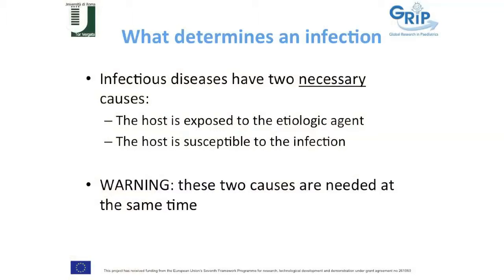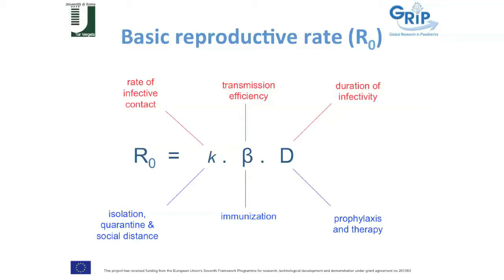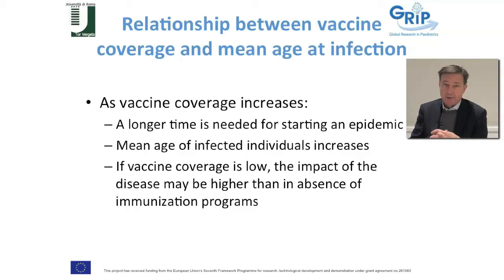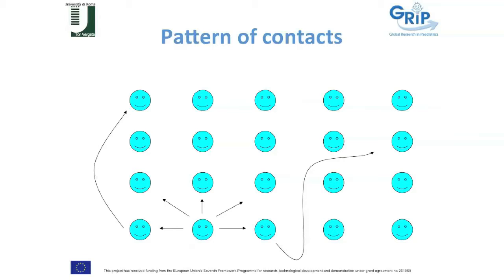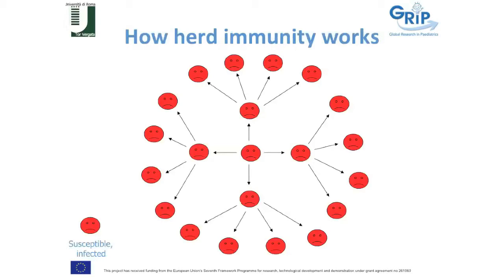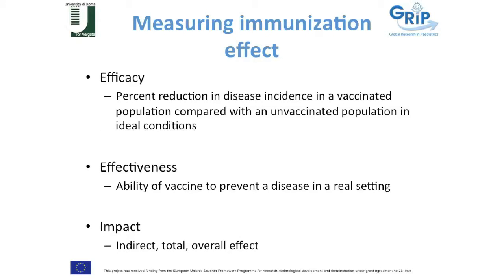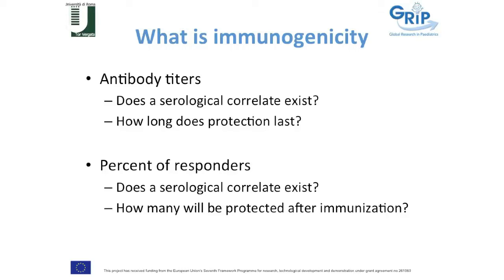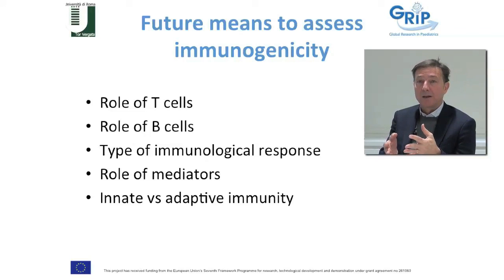Basic principles of immunisation of the populations - A. Tozzi